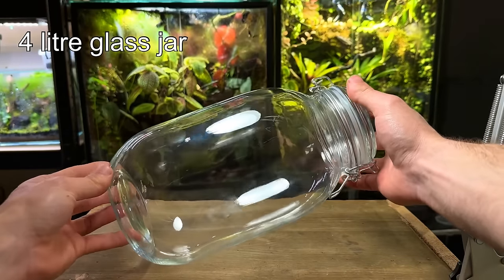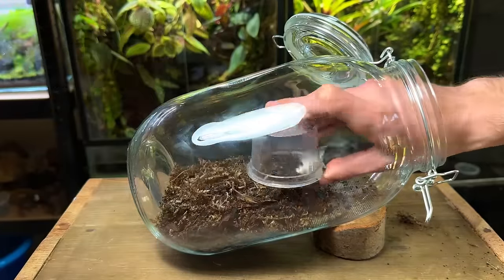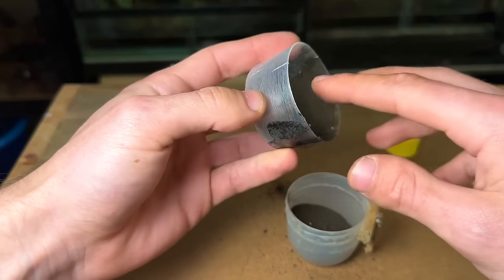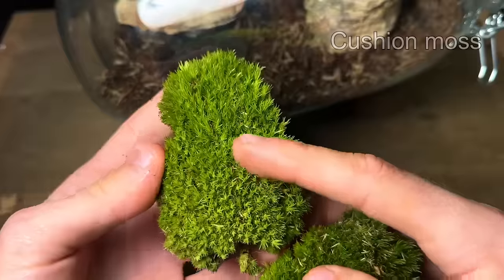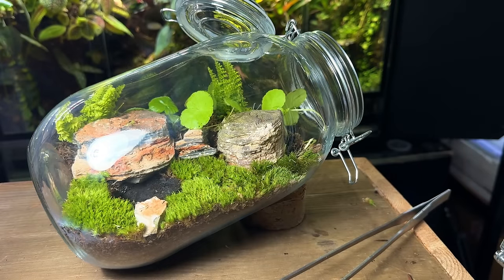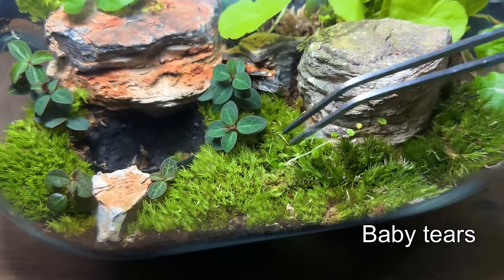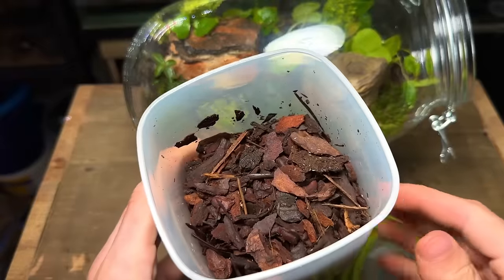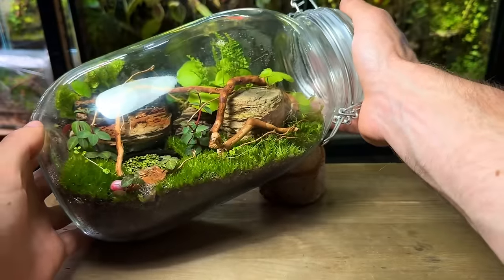I Made a Self Sustaining Terrarium With a Mini Pond, Here’s How!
In this video I’ll show you how to make a self sustaining ecosystem terrarium that even has a mini pond inside! I will break down the process in an easy to understand step by step tutorial. Terrarium making is a super fun & rewarding hobby, if you haven’t made one yet, I highly recommend! Enjoy the video:)

Glass jar
Window screen mesh
Pagoda stone
Rack light

Glass jar
Window screen mesh
Continuous misting bottle
Rack light

Music: communicator, Reed Mathis - moonrise, reed mathis - lullaby, JVNA